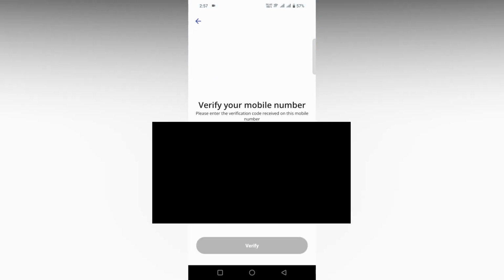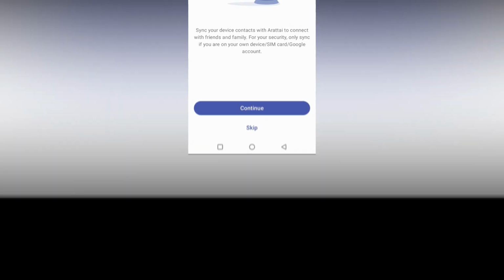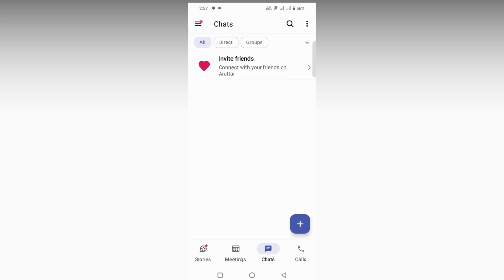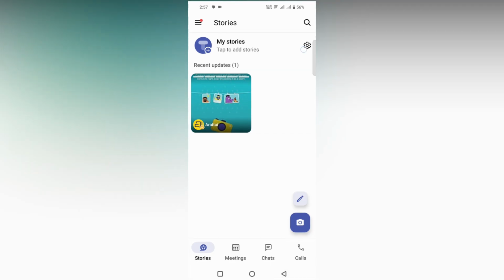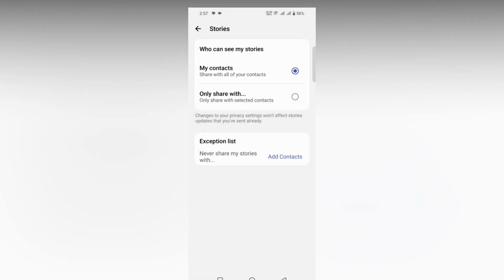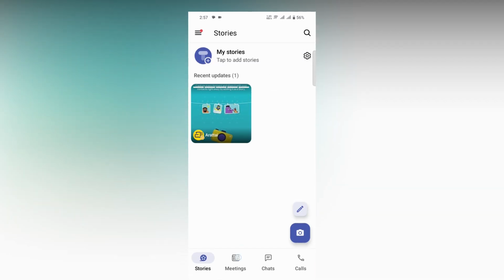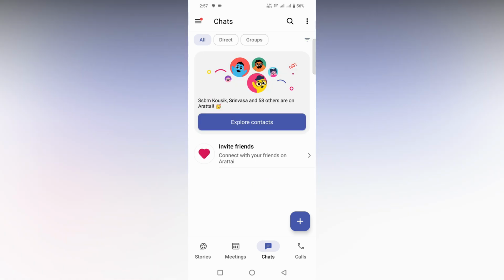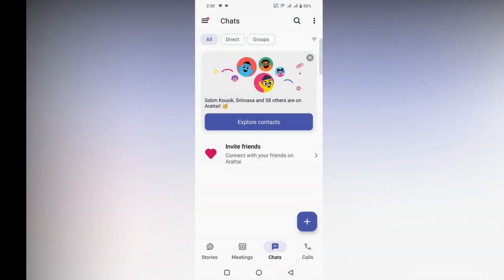PERFECT Arattai App Setup Tutorial 2025 | Account Features Guide